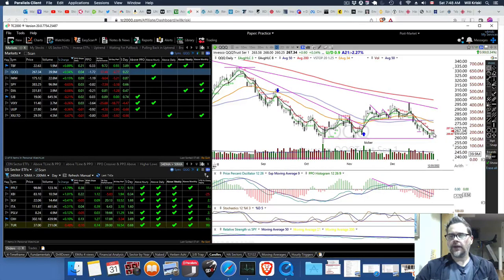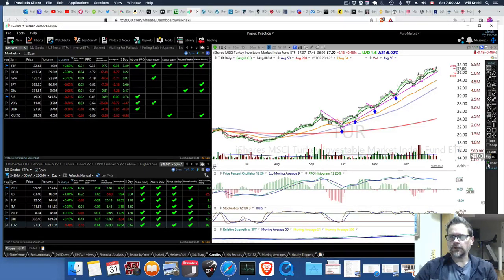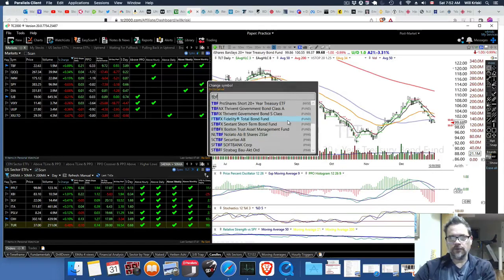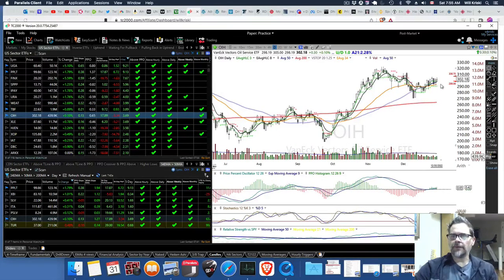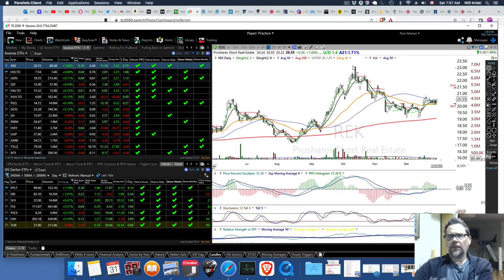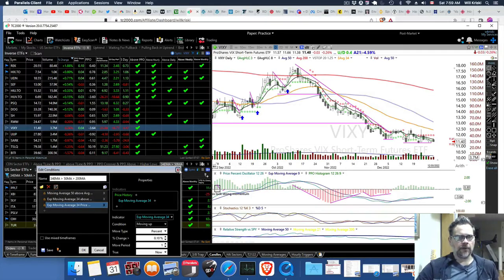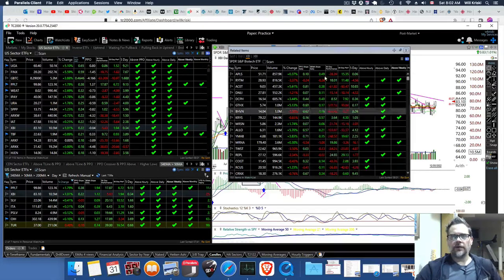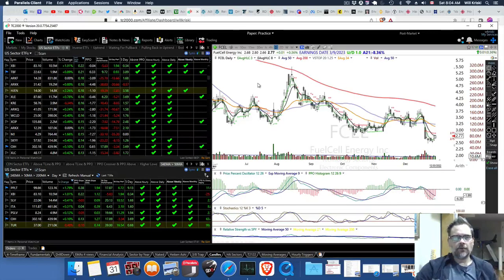2023 New Year's Market Rally?